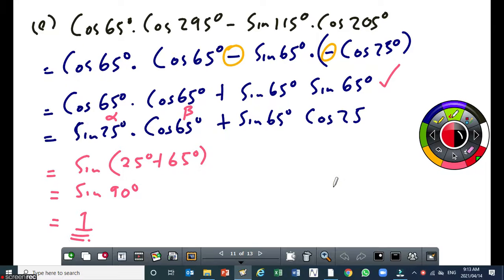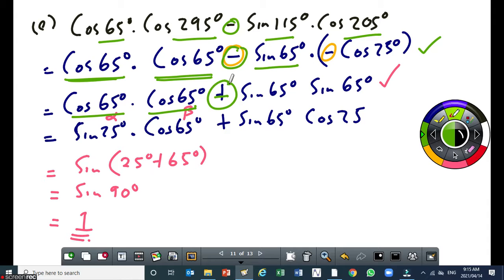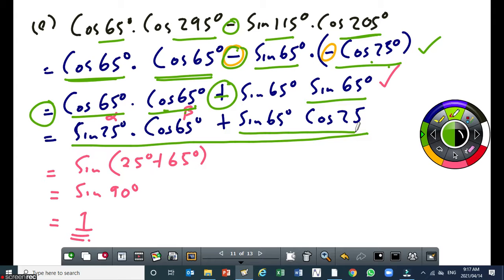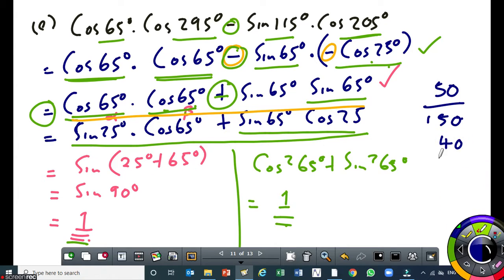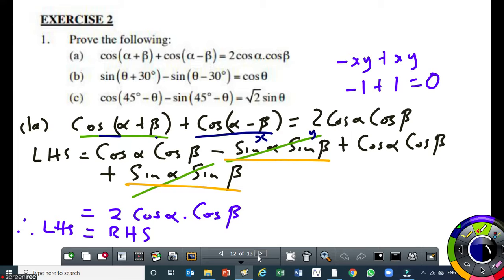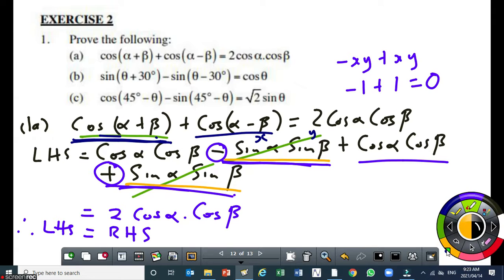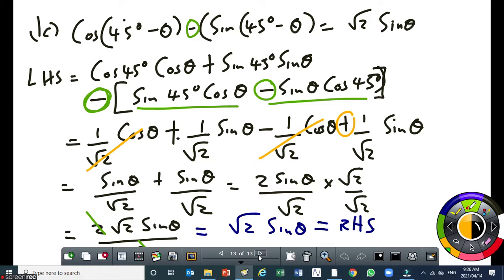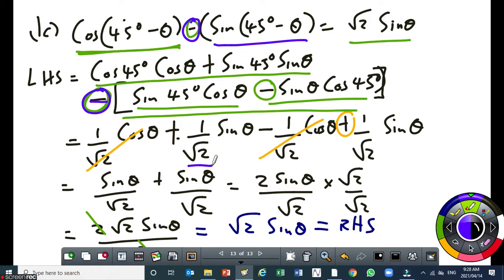Compound Angle Identities Part 3